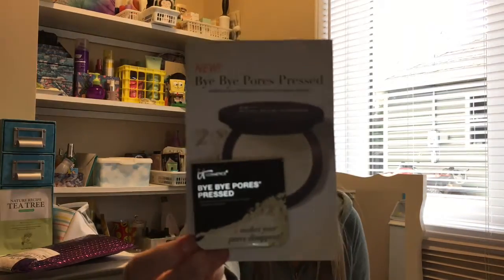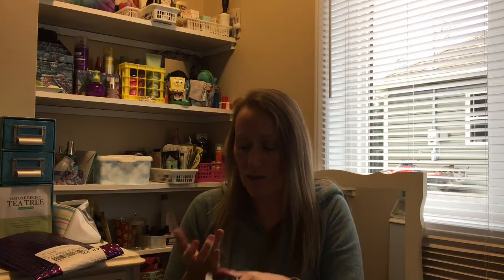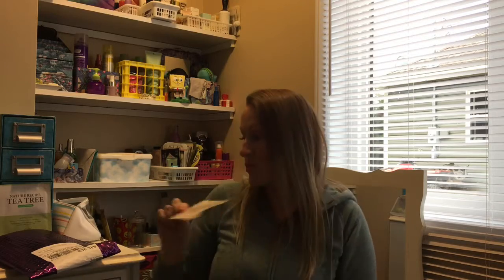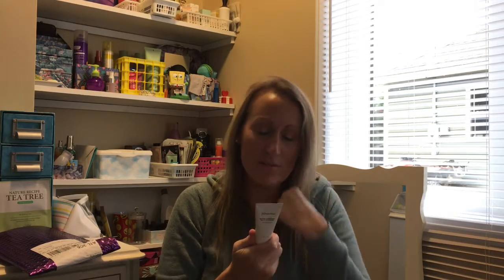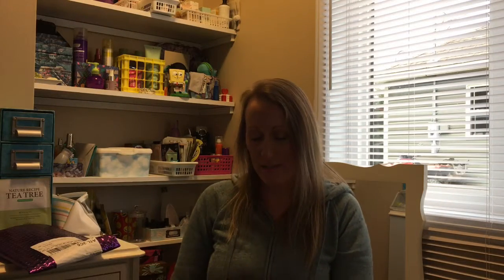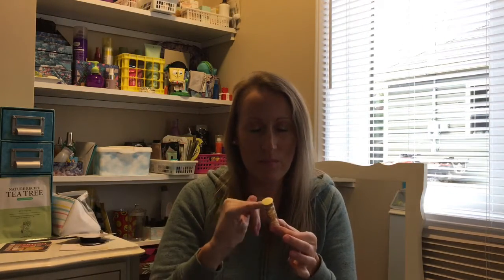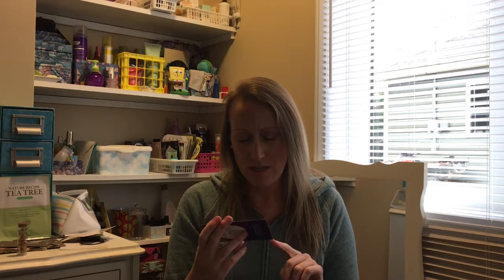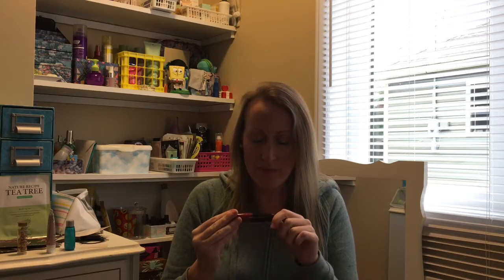October ‘17 Ipsy And TopBox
Ipsy

eBay store

SJB 💕😊